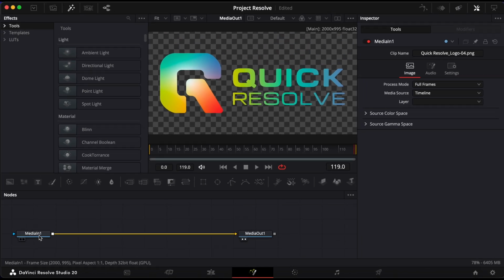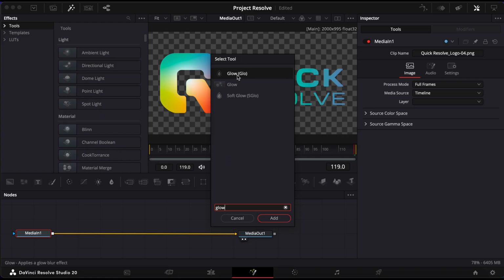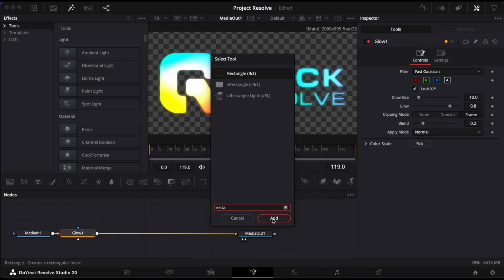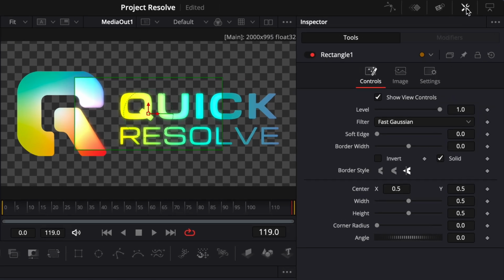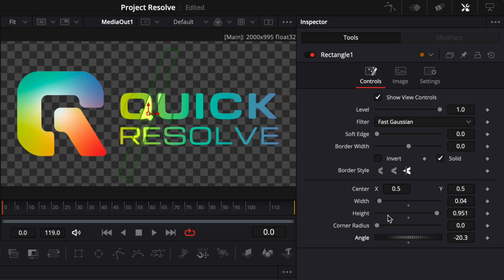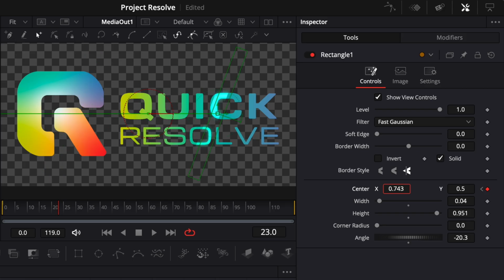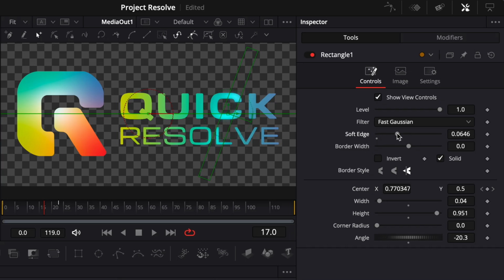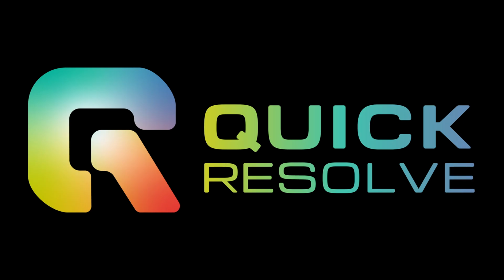How to Create a Shine Animation for Icons in DaVinci Resolve (Fusion Tutorial)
🧠 In this video, I’ll show you how to create a smooth icon shine animation in DaVinci Resolve using the Fusion page. This quick and effective effect is perfect for adding polish and motion to any icon or graphic, making your projects look more professional.

⏱️ Timestamps:
00:00 Intro
00:10 Adding the Glow effect
00:25 Creating and adjusting the Rectangle mask
00:45 Setting the shine angle and position animation
01:15 Softening the glow for a natural blend
01:22 Final result